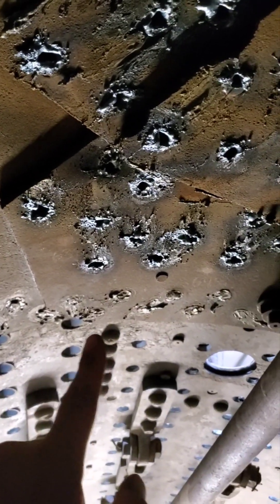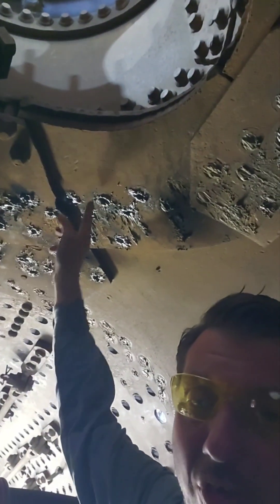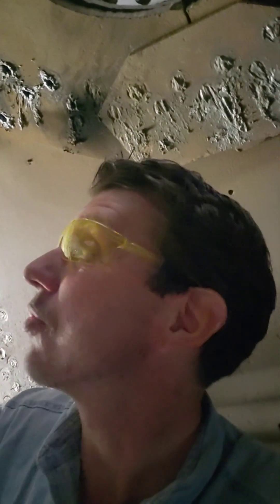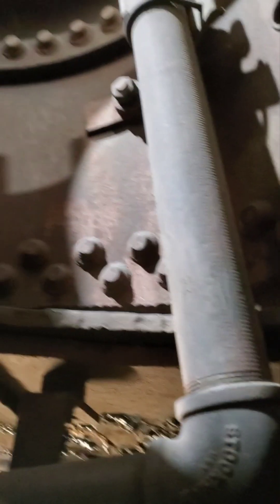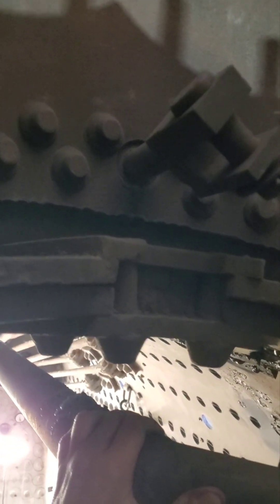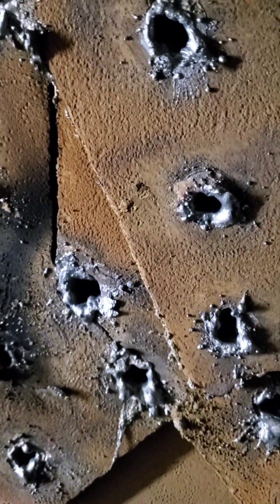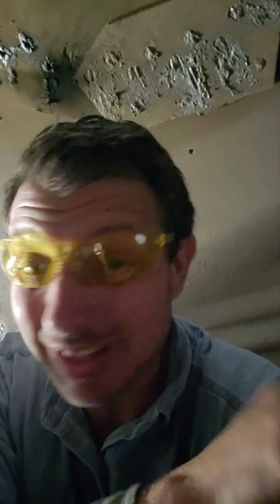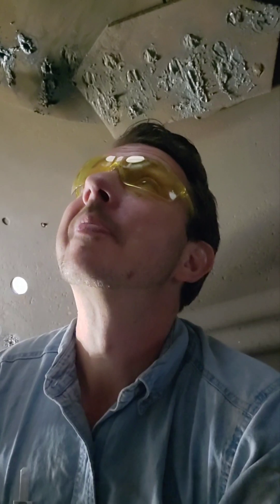Anatomy of Boiler Repair Decisions, Episode 3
The Anatomy of Boiler Repair Decisions, Ep. 2

Why is the barrel of The Kentucky Railway Museum  L&N 152 being replaced? Tune in for this, the final of 3 installments.

 Have a question about something in the video? Ask in the comments!